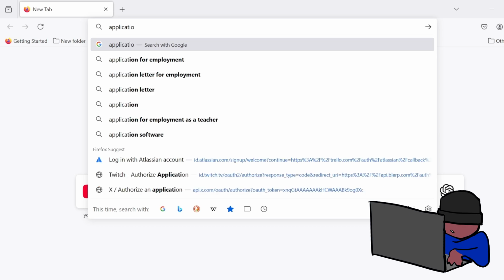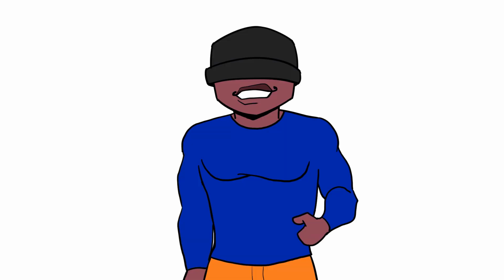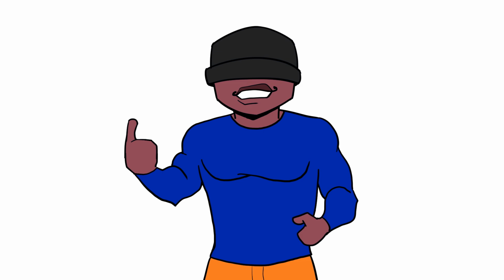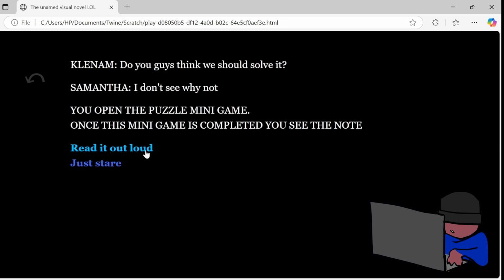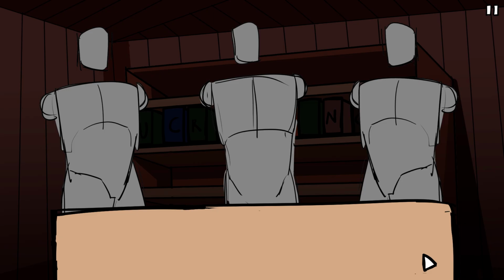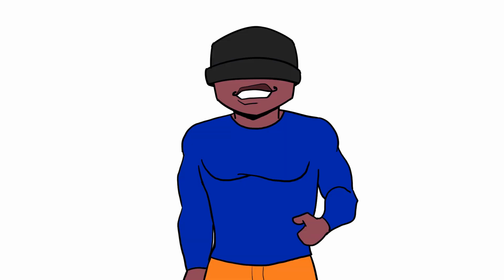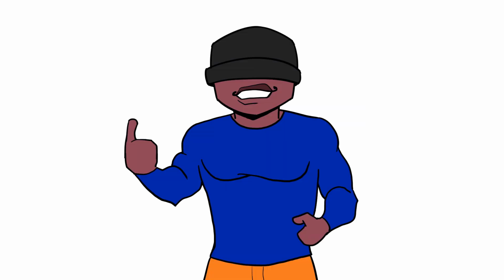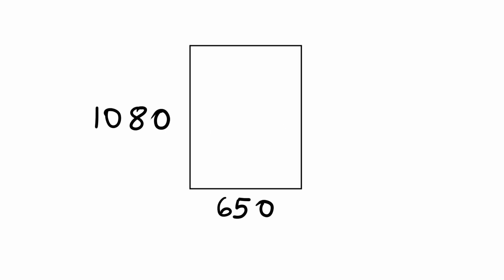The pain of visual novel game art | DEVLOG 1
This game is going SUPER well (lies). Hope you enjoy the video. Wishlist on Steam (LMAO I don't got 100 dollars for Steam) I didn't mention in the video but the game will be up on itch.io unless someone gives me 200 dollars.